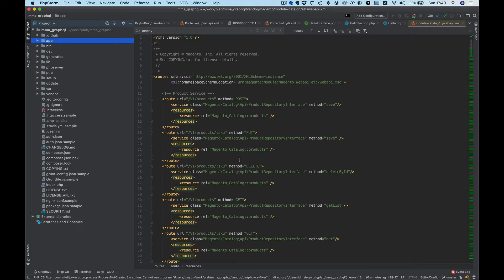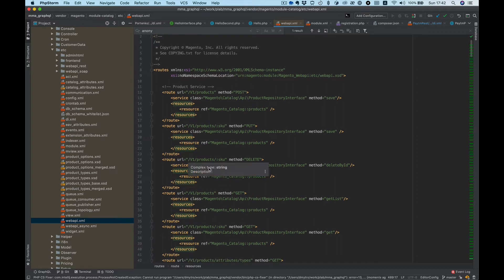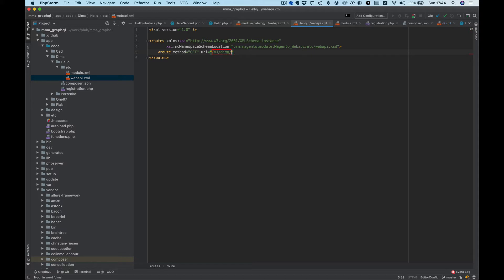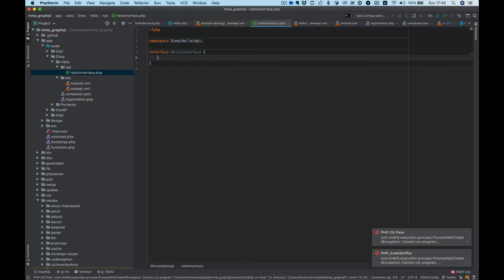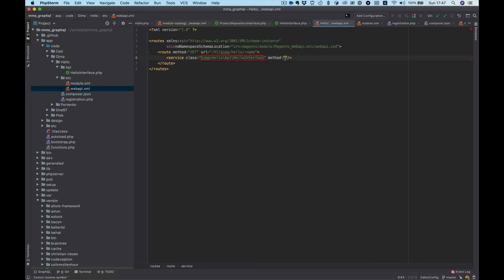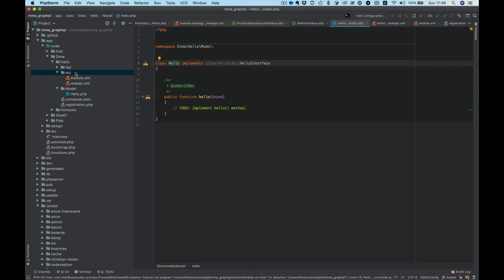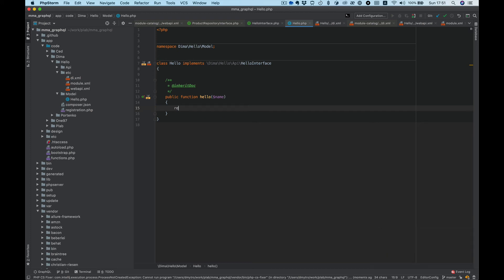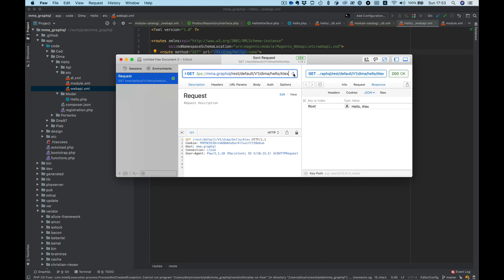#1 - GET method endpoint example | Magento 2 Rest API Development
In this video, we will develop a Magento 2 module with a simple GET method REST API endpoint.